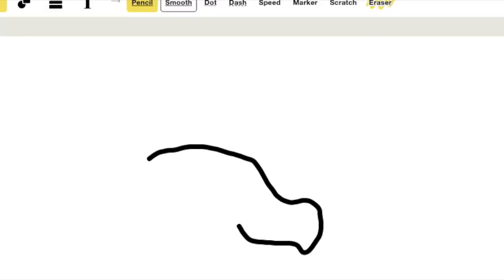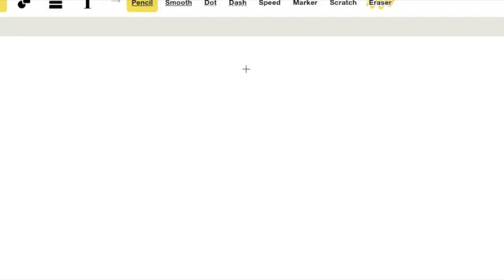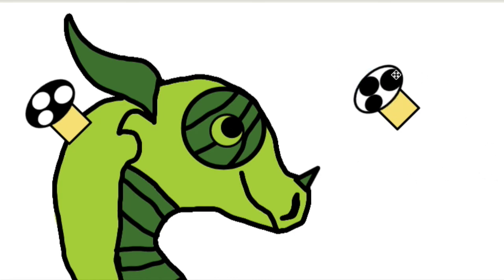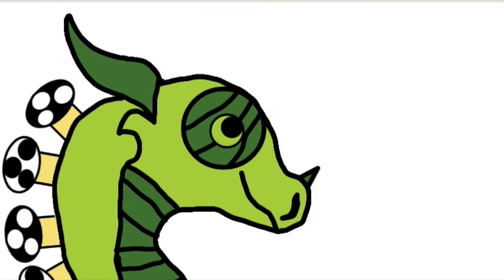How to Draw Snapdragon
How to draw a character from the upcoming YouTube series; WoF: The Island.